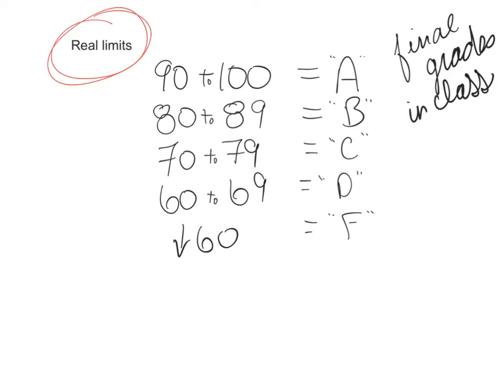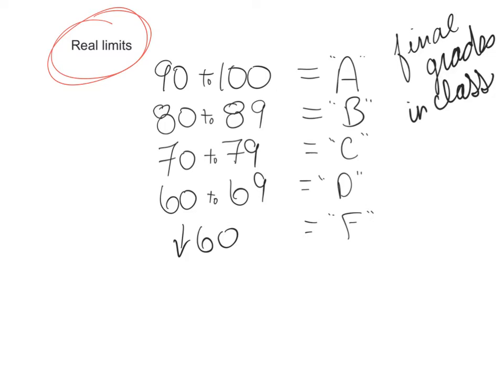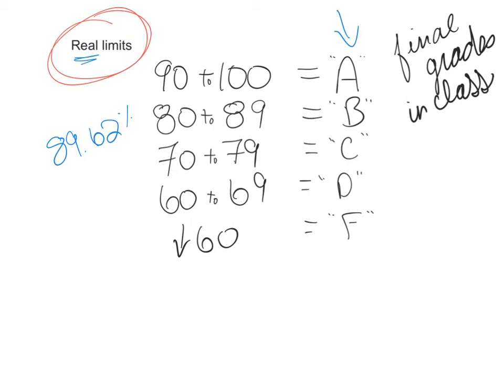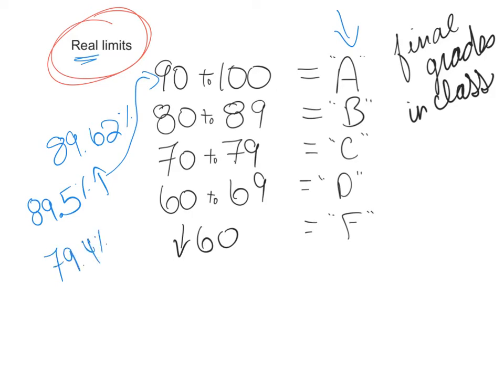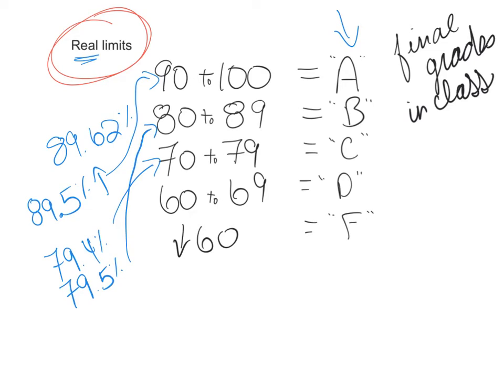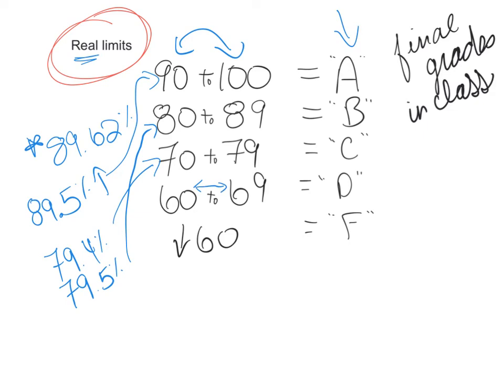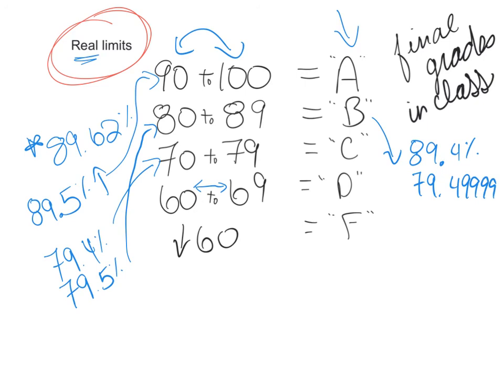real limits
This video discusses real limits and uses the example of grades at the end of term in class.